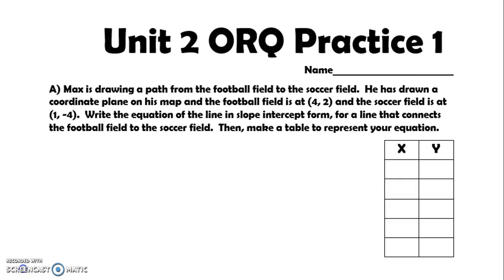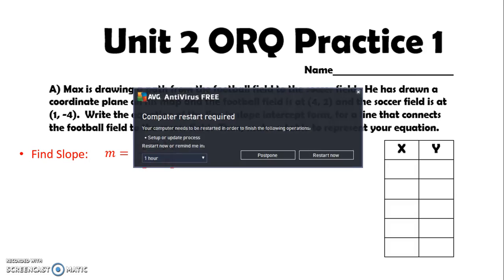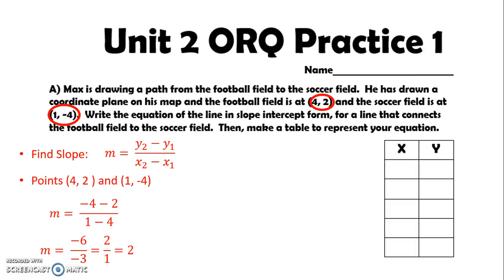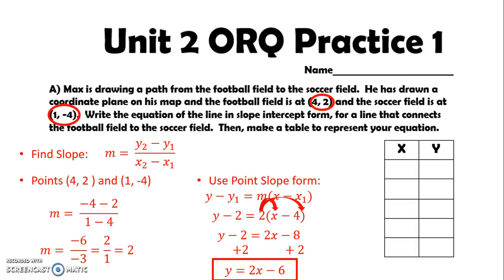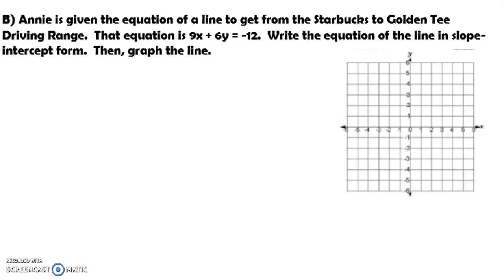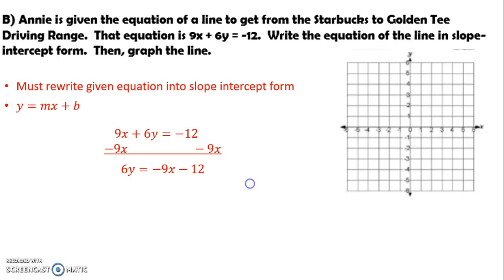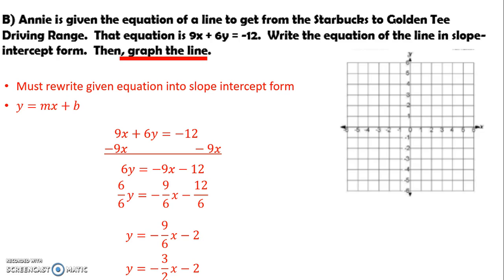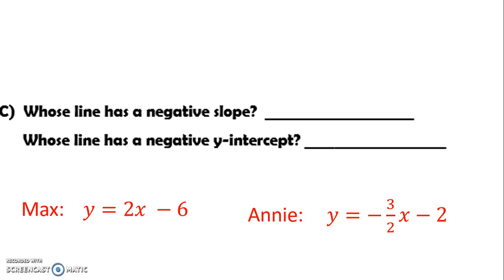Practice ORQ 1